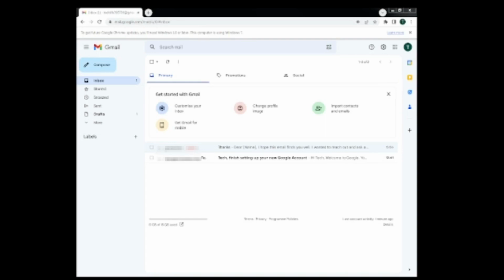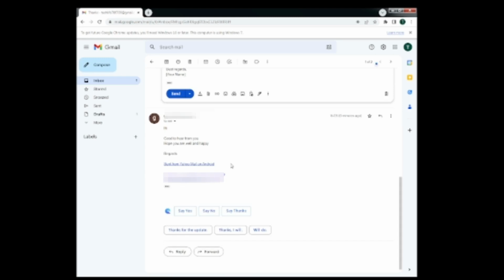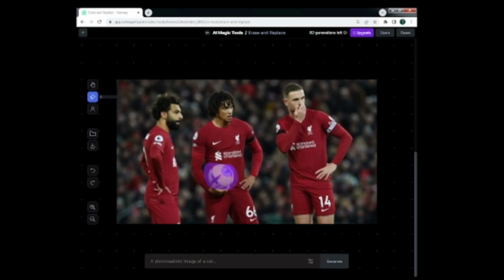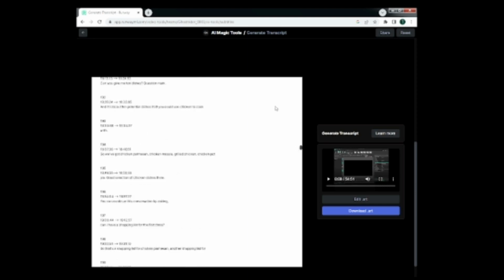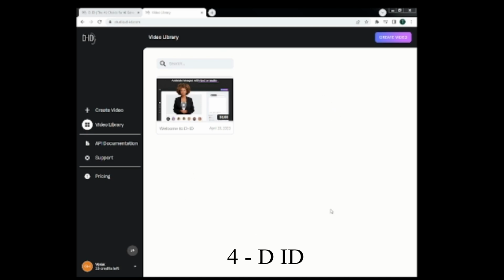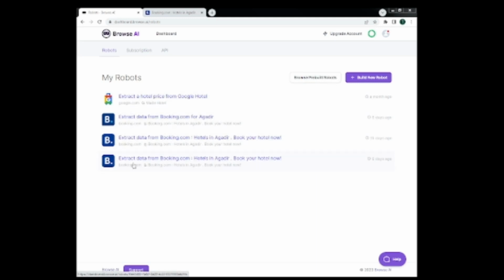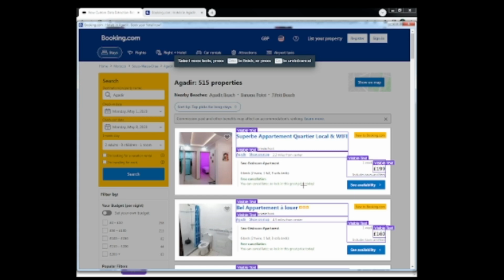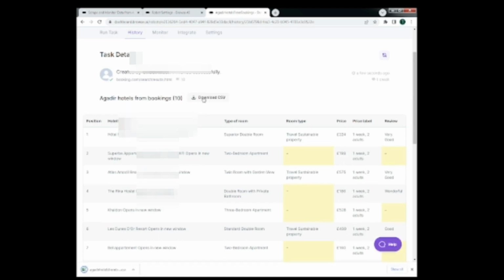5 Great AI Tools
In this video we look at 5 great AI tools that can help you be more productive and even help you make money online